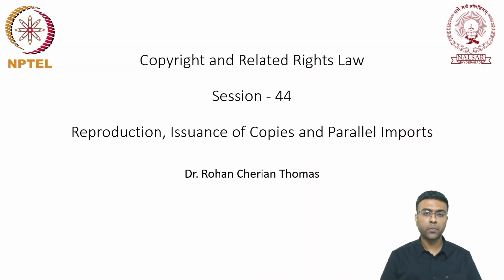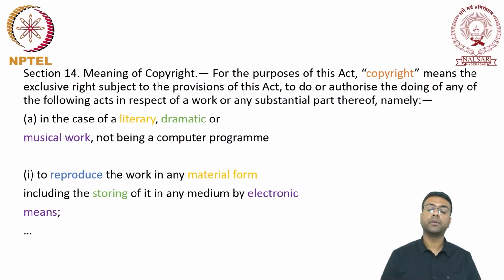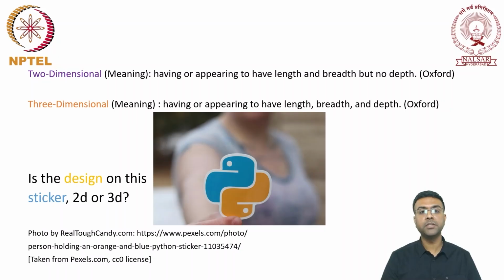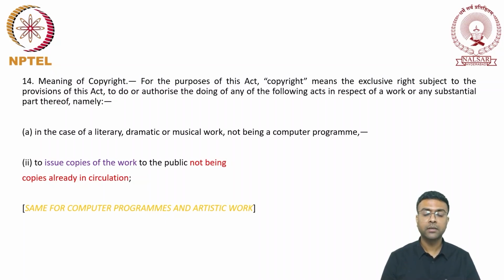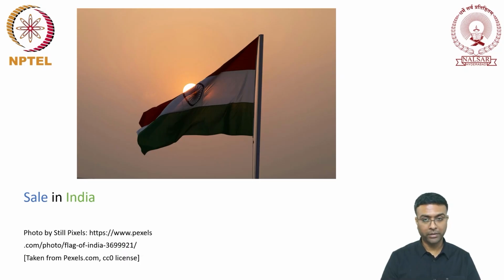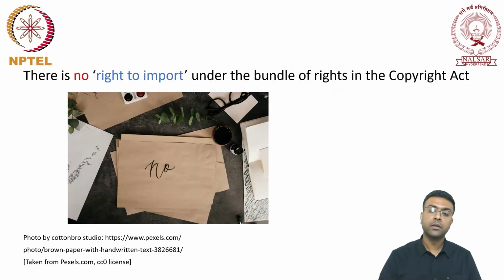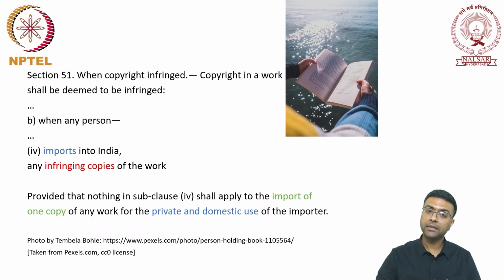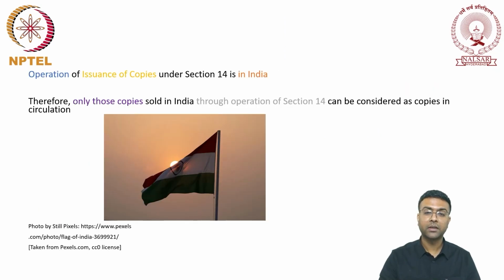Reproduction, Issuance of Copies and Parallel Imports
This session explains the Copyright of Reproduction and Issuance of Copies under Section 14. Learners will appreciate what Parallel Importation is and in what manner it would be considered under the Indian Act.
Mandatory Reading: Mittal, Raman, Whether Indian Law Allows Parallel Imports of Copyrighted Works : An Investigation, 55 JILI (2013),